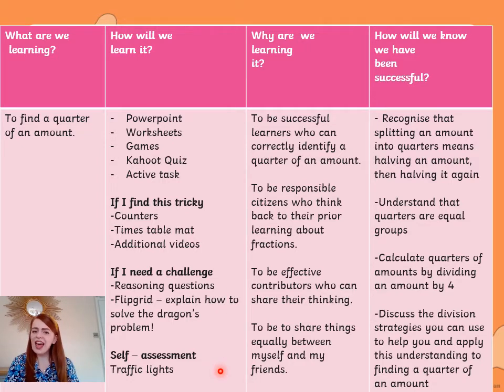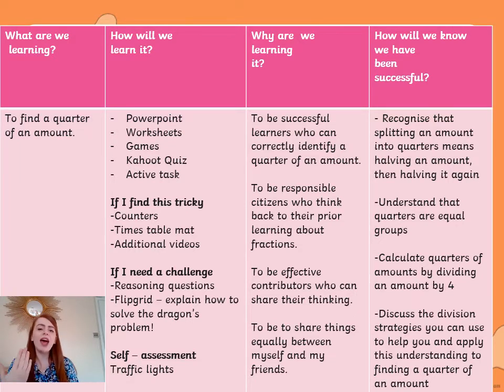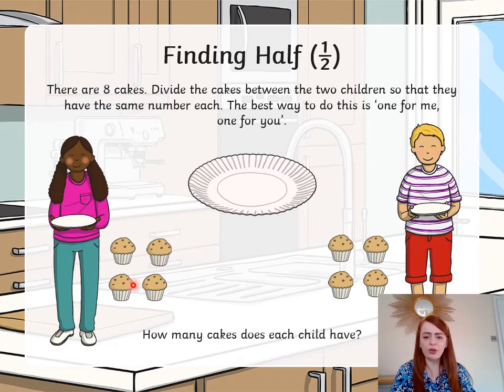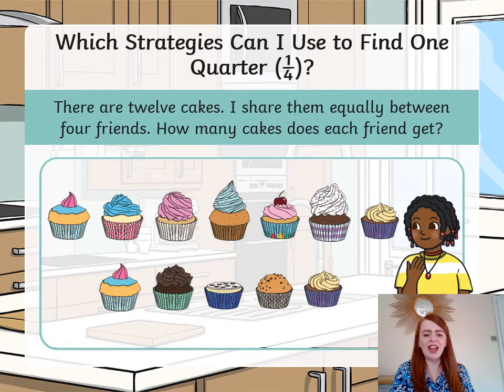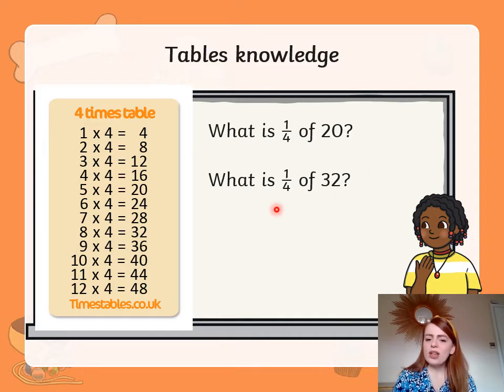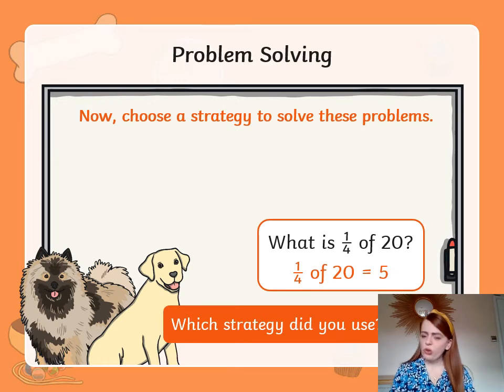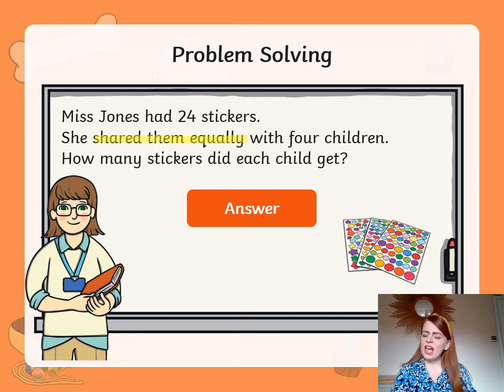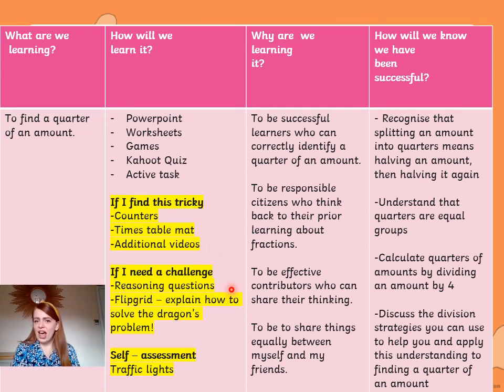Finding a quarter of an amount